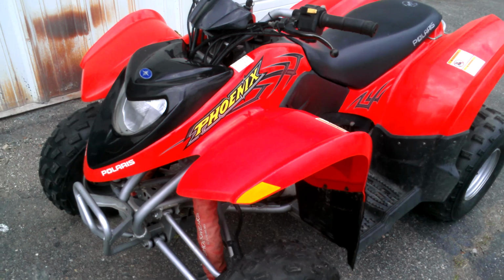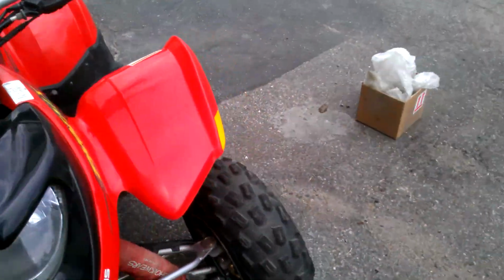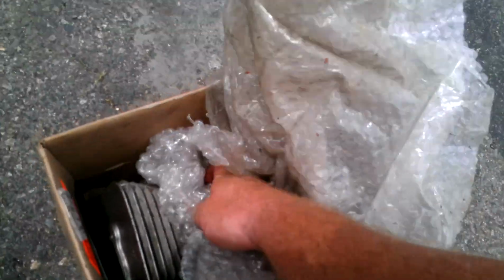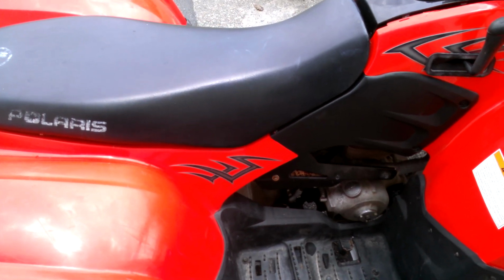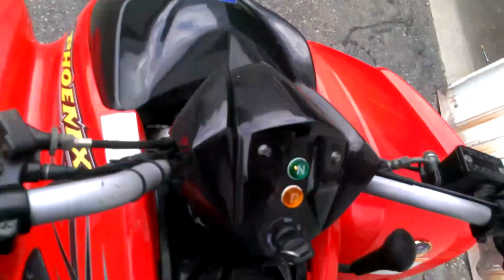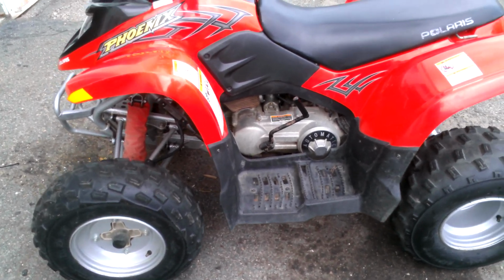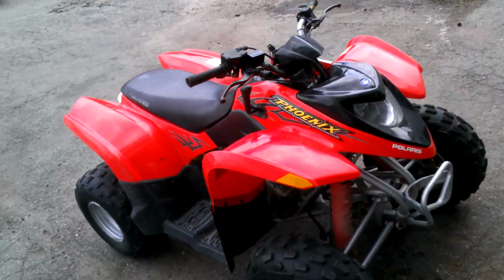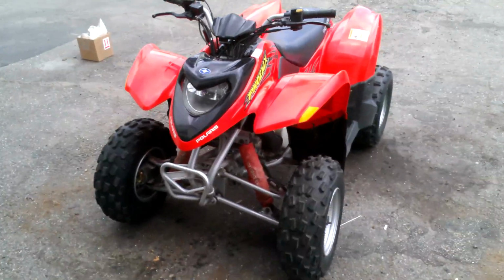Polaris Phoenix 200 - Back Together And Ready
Finally got this thing together.  A great deal here.